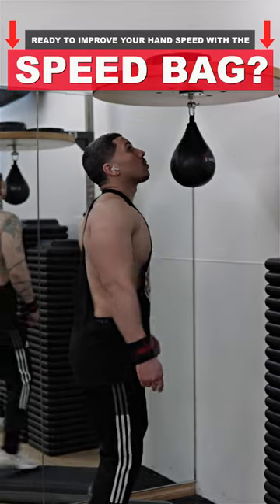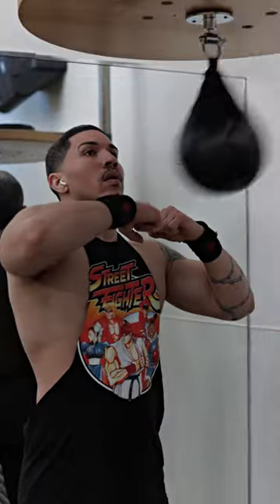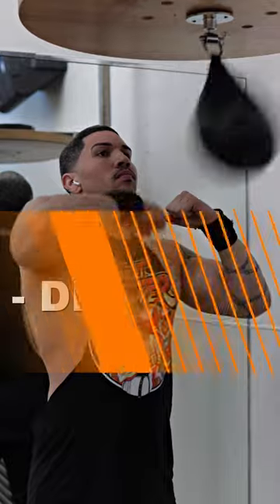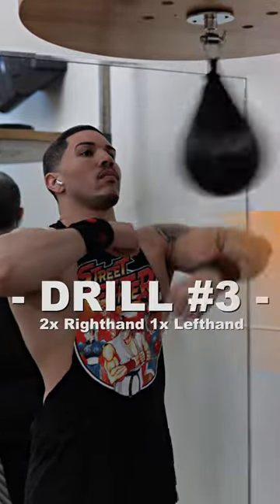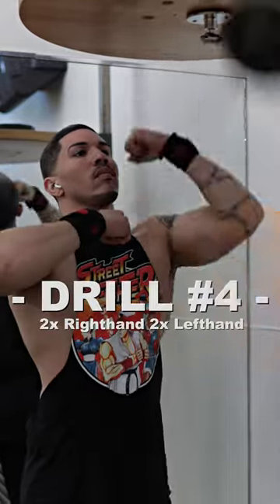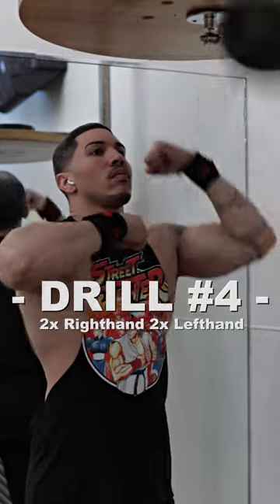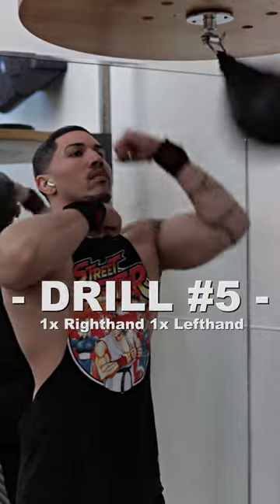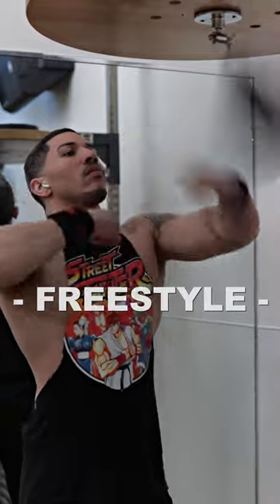How To Hit A Speed Bag For Beginners!!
Ready to improve your hand speed! In this how to hit a speed bag for beginners video I demonstrate the easiest way to improve your hand speed as well as improving your rhythm, coordination and technique as well. It's important to make sure you practice on these drills to get the best benefit of this routine.

Welcome to the RB EFFECT! Reggie B creates and uploads content to help guide those who want to learn great tips and tricks about fitness & bodybuilding here on YouTube.

My goal is to help you get shredded and build muscle at the same exact time allowing you to retrieve your ideal physique.

If you're looking for the best YouTube channel that will help inspire and motivate you to push to the next level, then look no further because you have stumbled upon the best weight loss/bodybuilding YouTube channel out there!!

🔥 Make sure you're SUBSCRIBED for weekly: fitness, workouts, routines, lifting, training, sports, exercises, nutrition, health, wellness, fight tips, boxing, bodybuilding, motivation, aesthetics, shredding, bulking, tips, advice, vlogs, entertainment, comedy, information, and so much more.